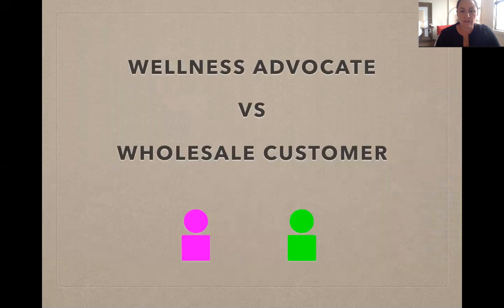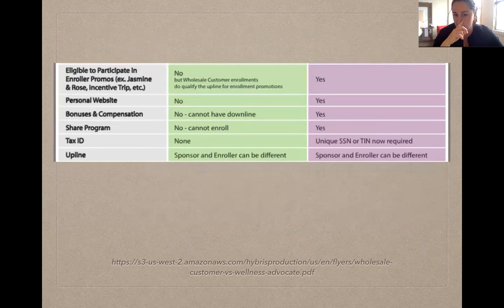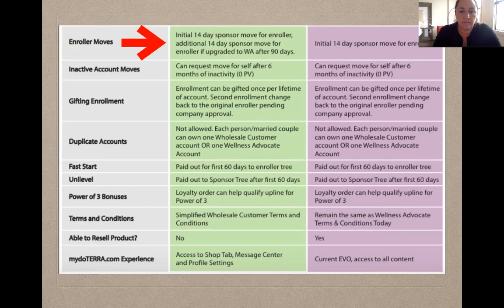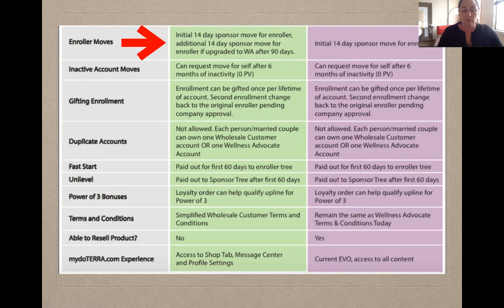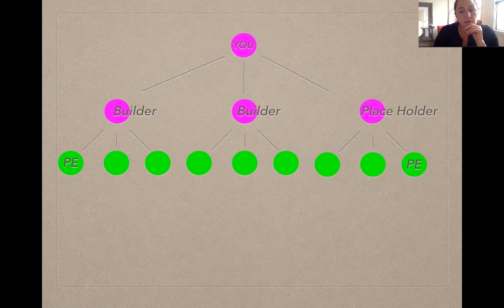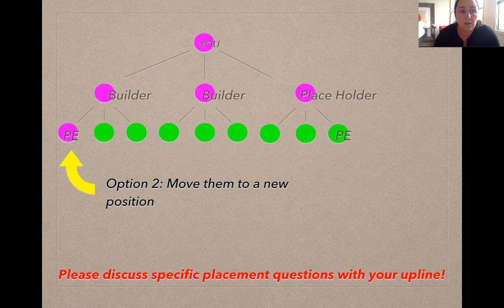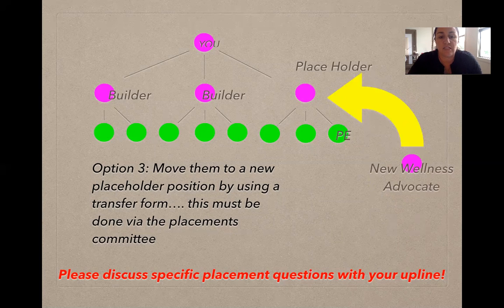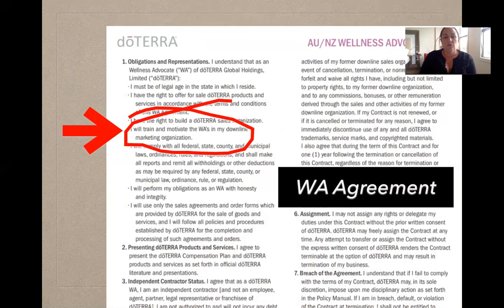Wholesale Customer v Wellness Advocate